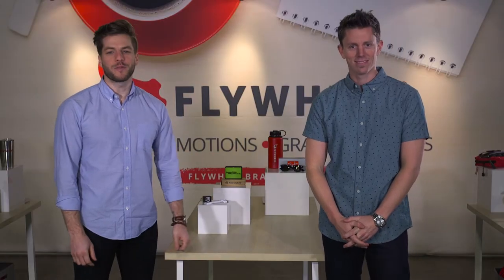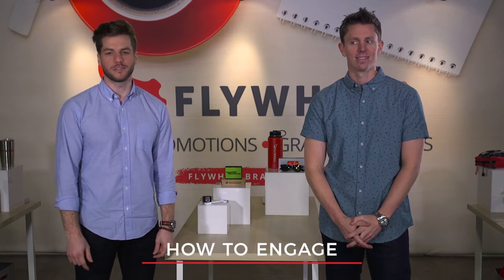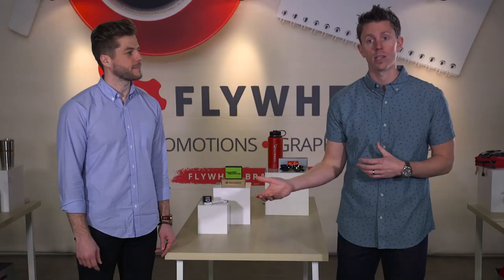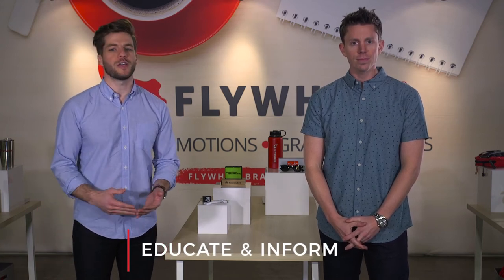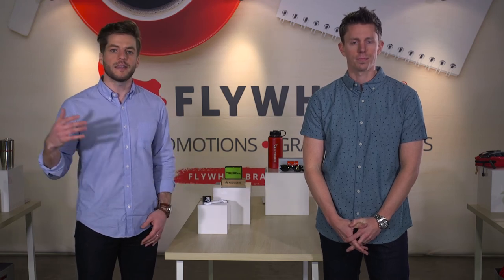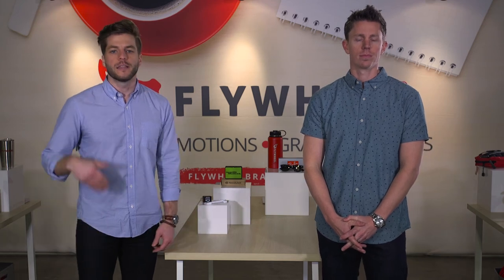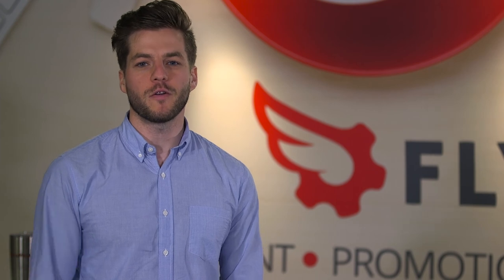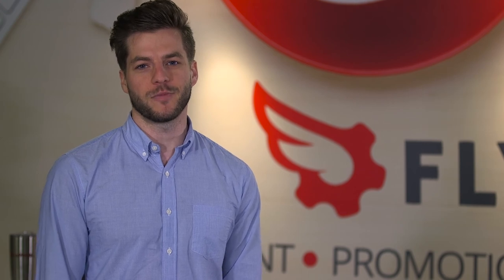How to Engage Trade Show Visitors | Flywheel Brands Video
Video Notes:
When was the last time you struck up a conversation with a stranger? The challenge to truly connect with that person increases exponentially at a trade show, one of the most effective yet demanding sales opportunities you may encounter.

Communication with new people is difficult enough even without the din of a trade show cramping your style. In our video, we expand upon these four tips to make sure you make the most of your trade show networking opportunity.

1. Appear Ready
2. Be Engaging
3. Educate & Inform
4. Capture Prospect Information

About Flywheel:
Flywheel Brands, Inc. is a leading print marketing company that has been generating momentum through creative print solutions for its clients since 1981. Still family-owned and –operated today, Flywheel offers a wide scope of services nationwide by way of its specialized brand divisions: Flywheel Print, Flywheel Promotions, Flywheel Graphics and Flywheel Signs.